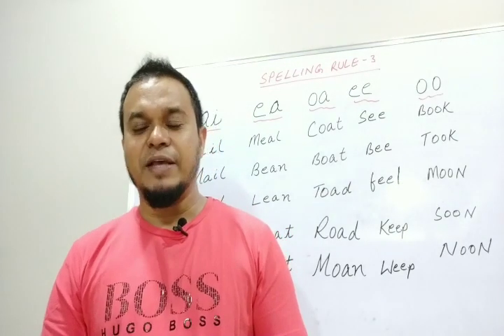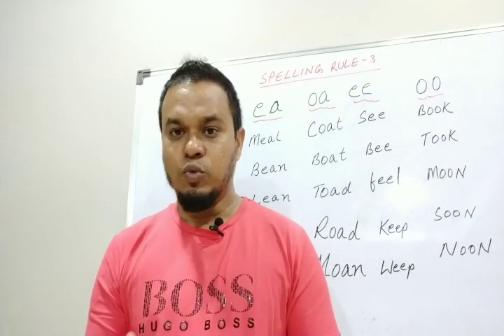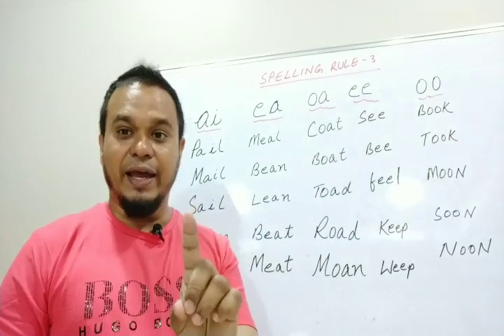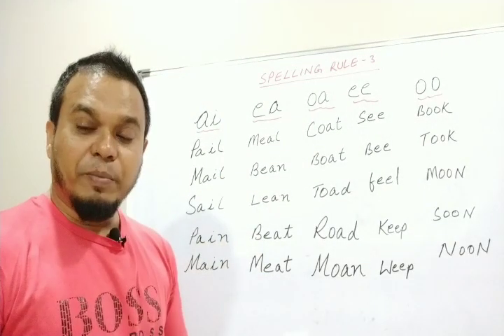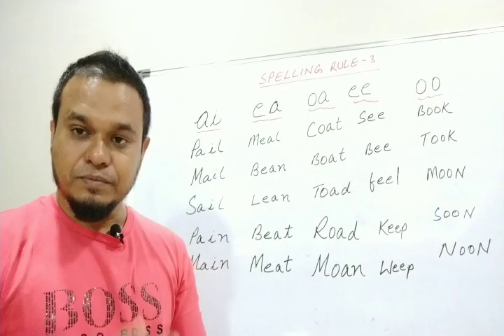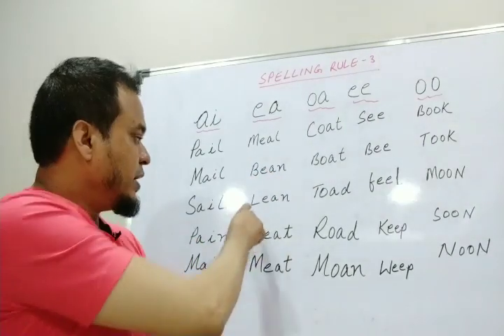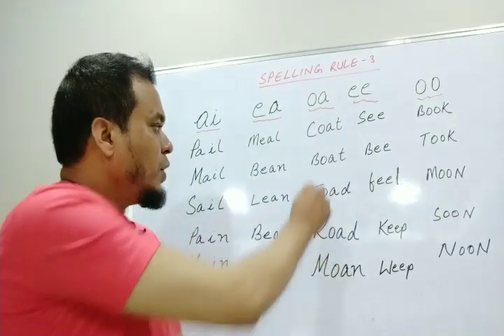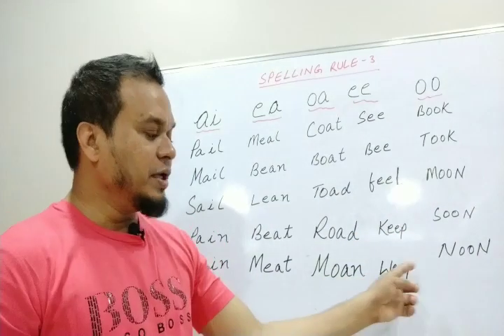Simple Method To Learn Spelling 3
Learn how to write and read correctly without Spelling mistakes using this simple method.